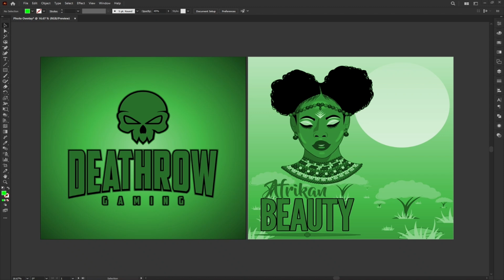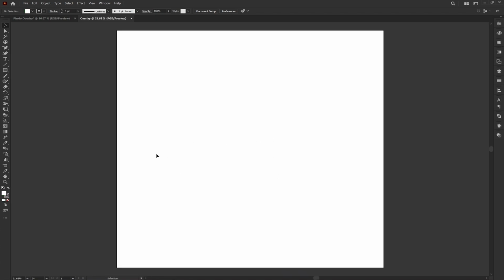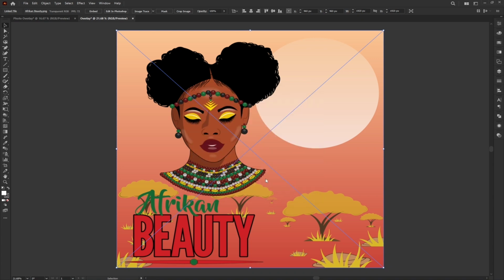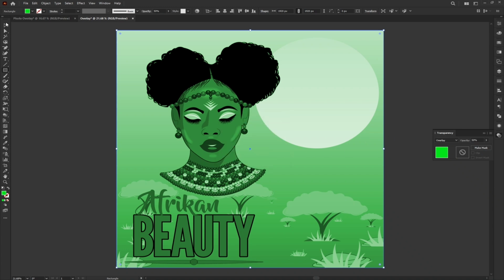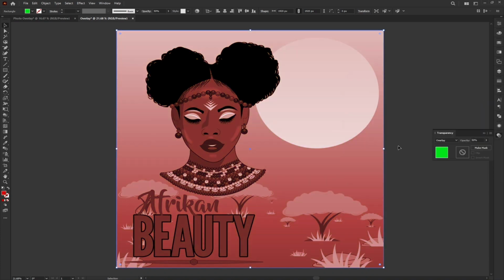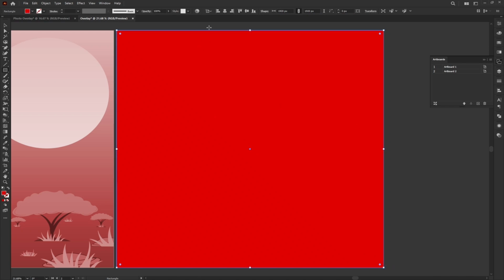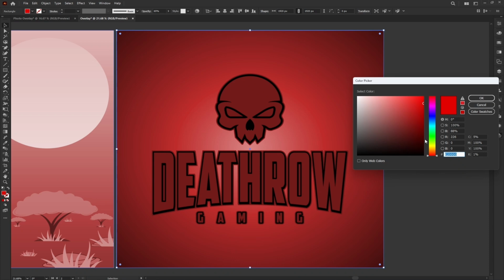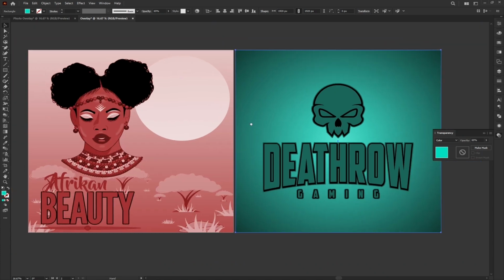How to Add A Color Overlay On An Image | Adobe Illustrator Tutorial | Tips & Tricks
Did you know you can also edit Raster or Bitmap images in adobe illustrator?  Adobe Illustrator software can also be used to edit photos like in this case add a color overlay on an image. In this tutorial will be using blend modes to create color overlay on images thus changing the entire color of the image.

If you are looking to enhance you brand's image through visual identity design check out and send me a direct message so we can discuss more promising way to enhance your brand.